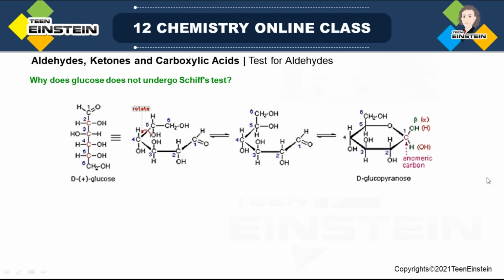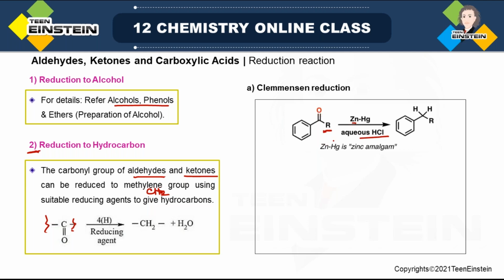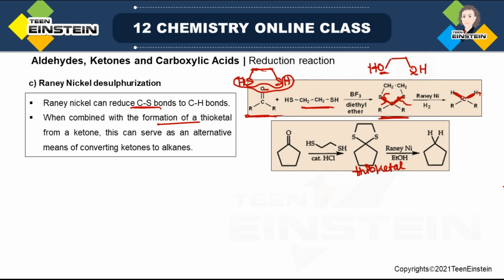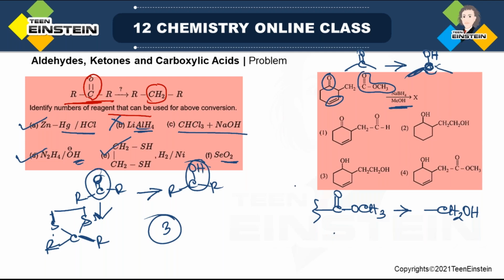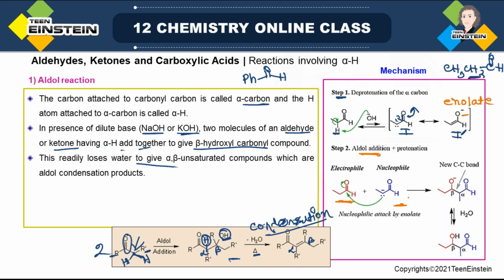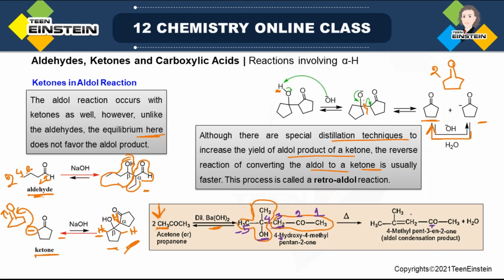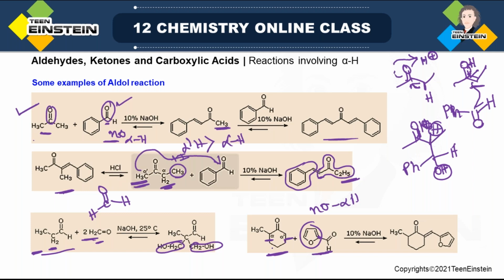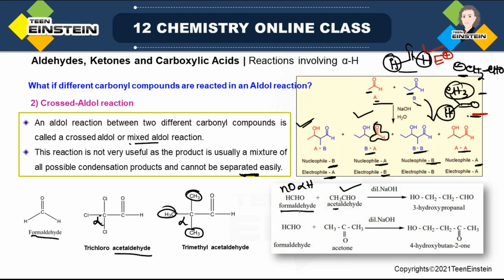TeenEinstein | aldehydes, Ketones and Carboxylic Acids | Class12 | CBSE | NCERT| Test| Chemistry | 6